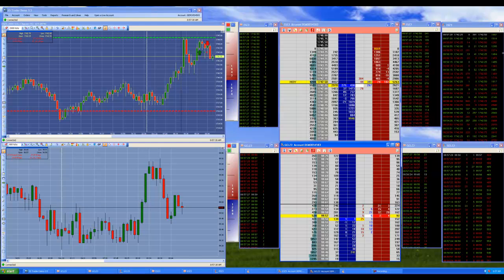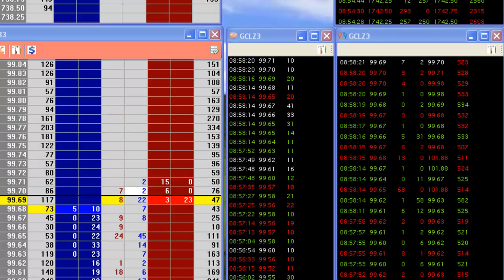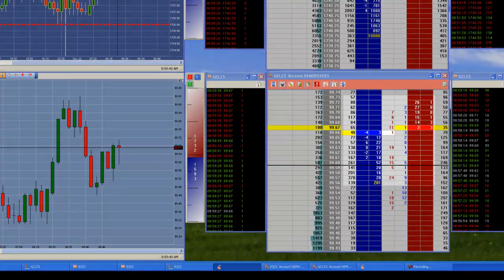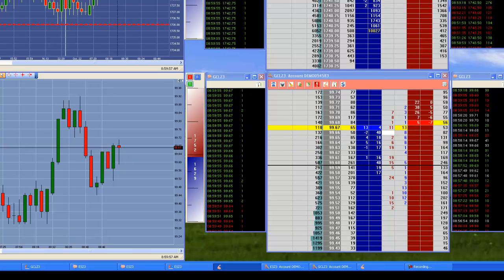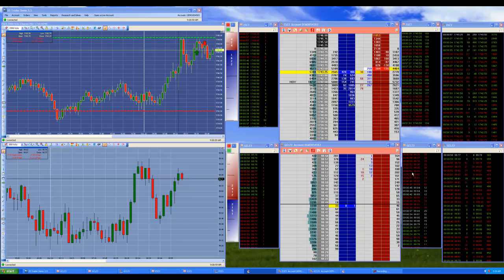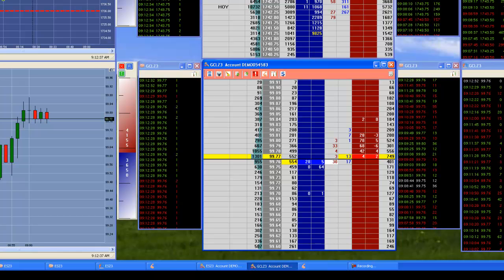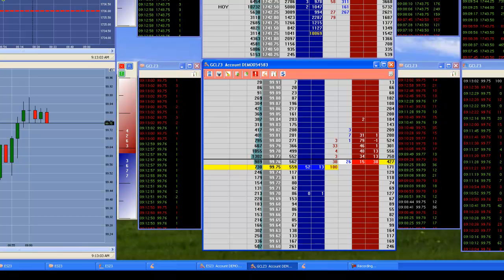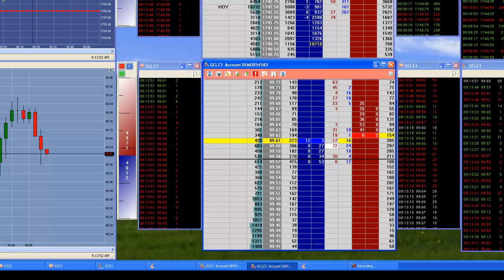Jigsaw Trading and CL on 800t Chart - NFP Aftermath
This video describes some of the challenges trading a lower liquidity contract like CL. Trading using Jigsaw Trading tools is different on CL versus larger volume contracts such as ES. We'll also review a 2nd entry short setup and watch as the big traders come in to push the price in our favor.